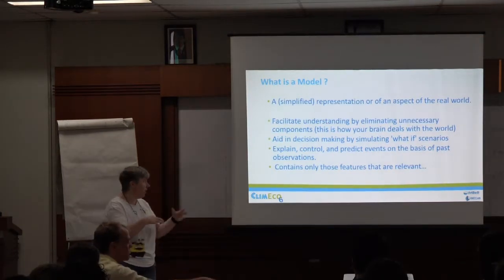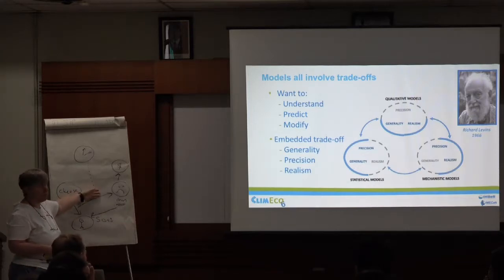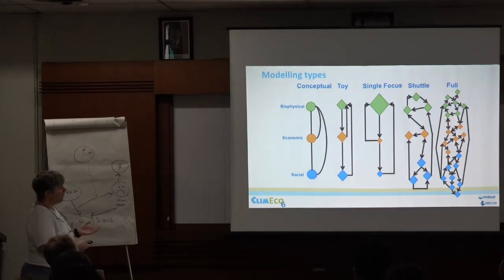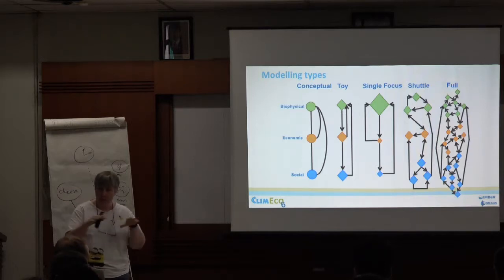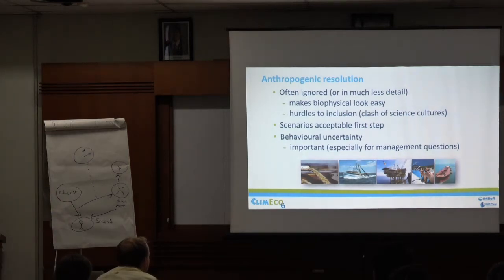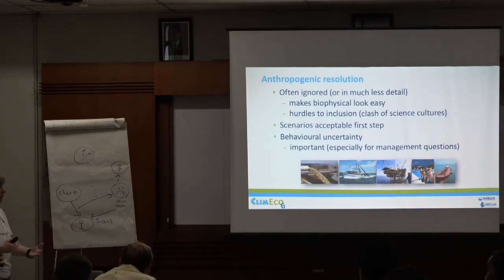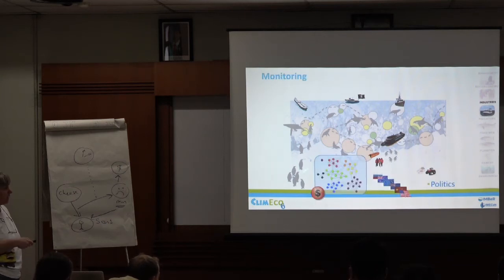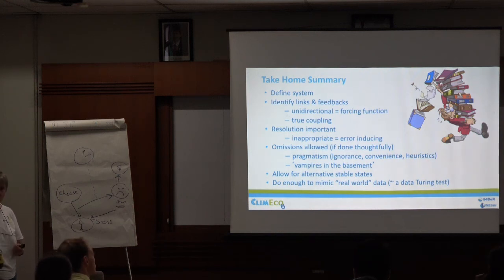IMBeR ClimEco6 - Lecture - Modelling basis Beth Fulton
Modelling basis Beth Fulton